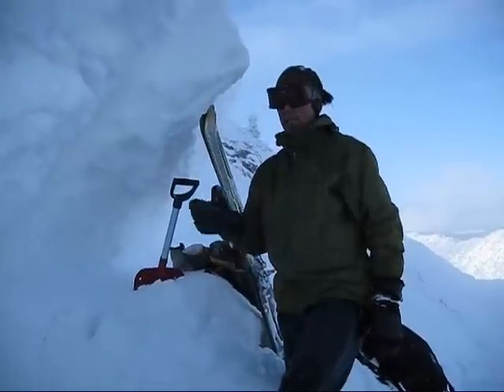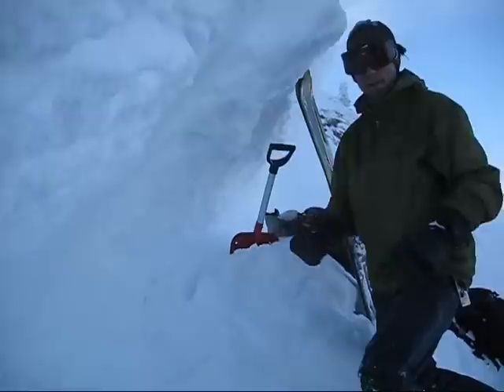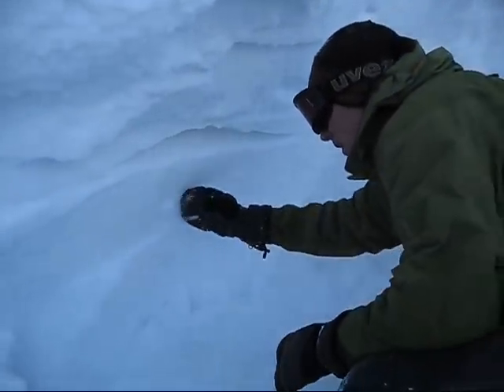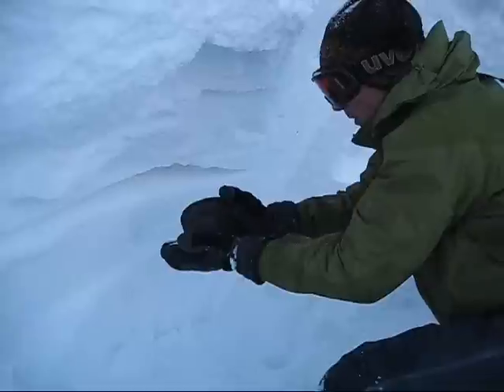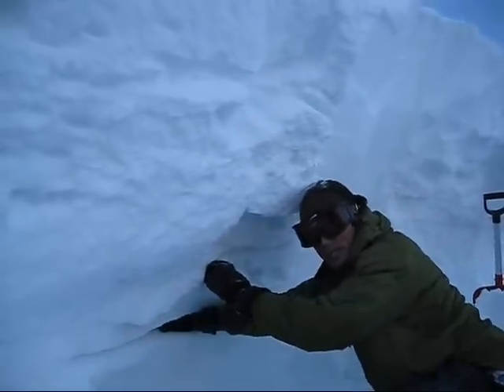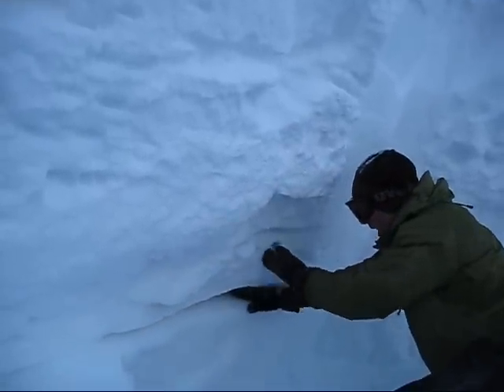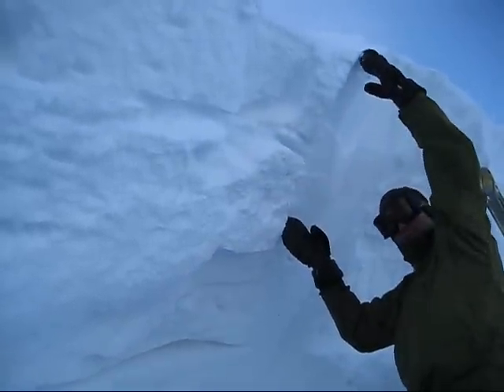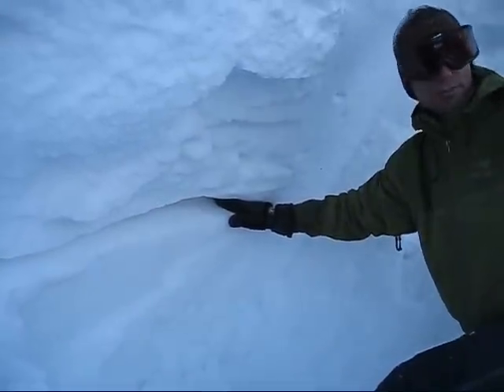Saddle Peak Crown - 17 Feb 2010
Karl Birkeland of the National Avalanche Center investigates the crown face of the avalanche on Saddle Peak.  He looks at the weak layer on which this avalanche slid, describes when it formed, and why skier compaction had no effect on it.